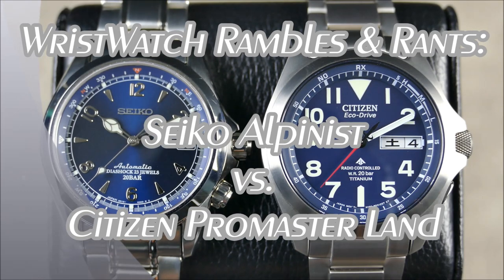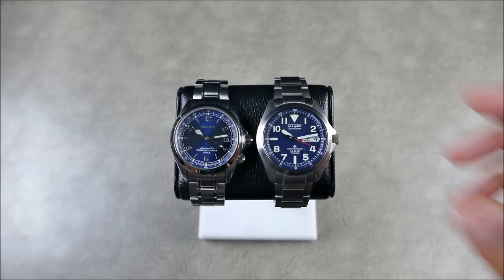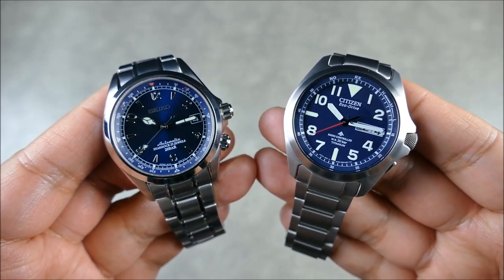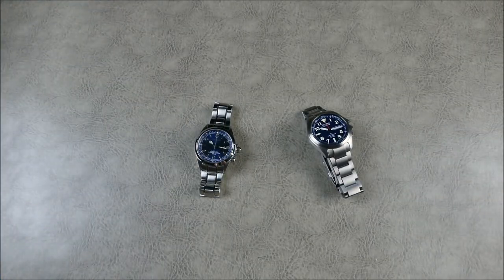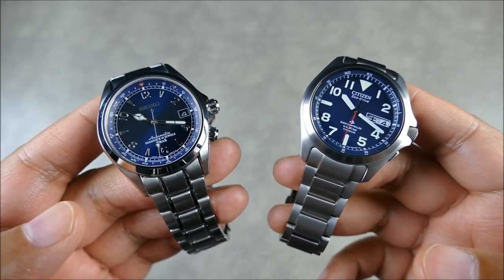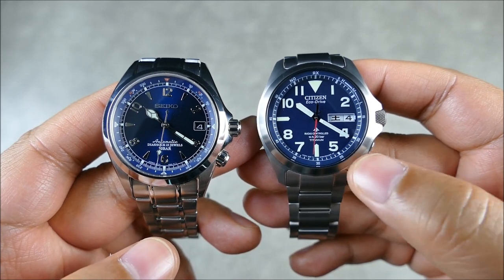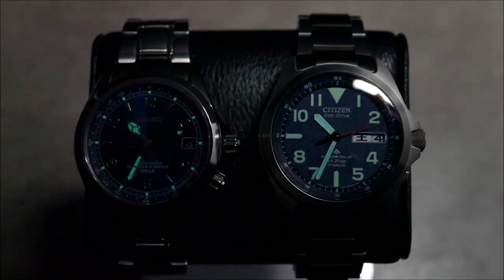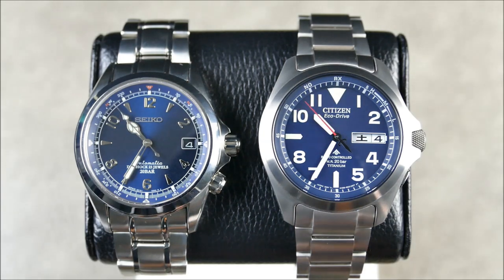On the Wrist, from off the Cuff: WwRR - Ep. 26; Seiko Alpinist vs.Citizen Promaster Land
Seiko Alpinist
vs.